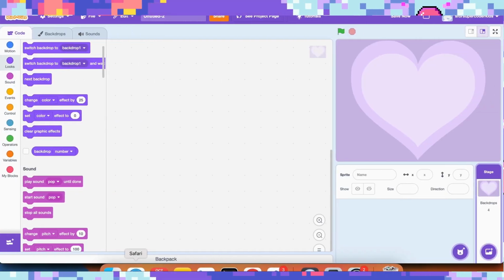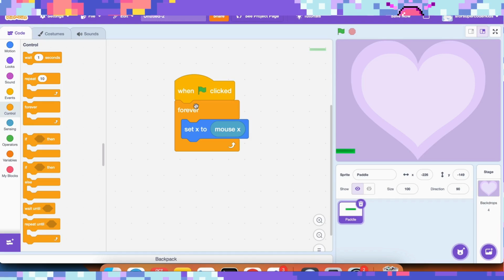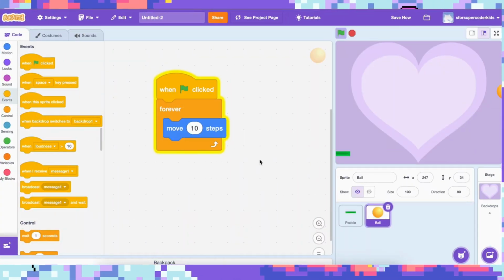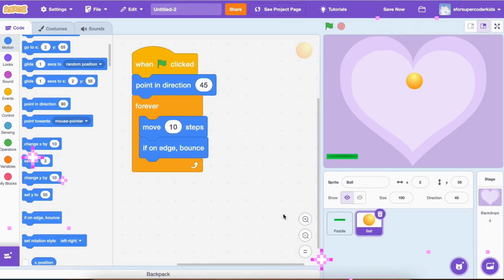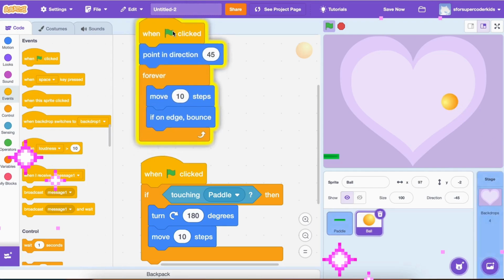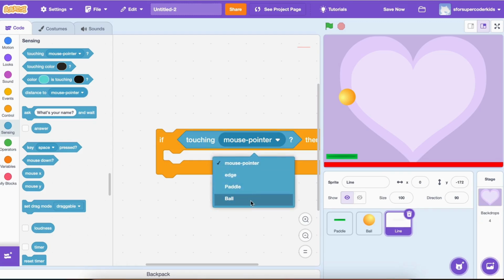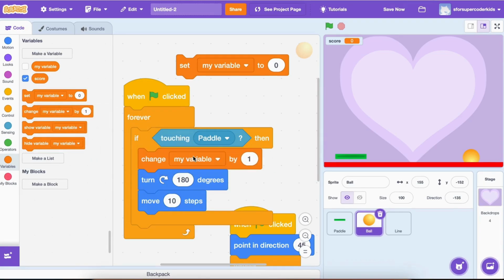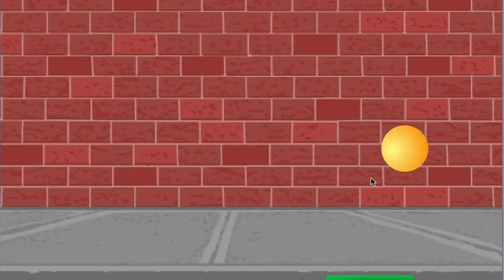Create an AMAZING Pong Game in SCRATCH Quickly!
Learn how to create an amazing Pong game in Scratch quickly with this tutorial! Perfect for beginners interested in game development and coding.